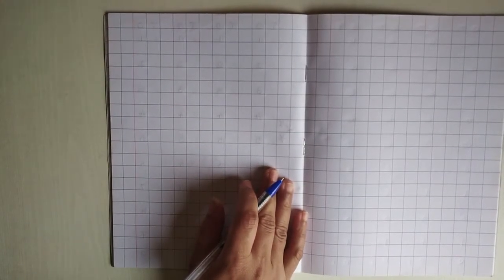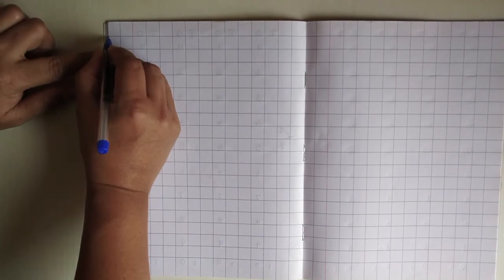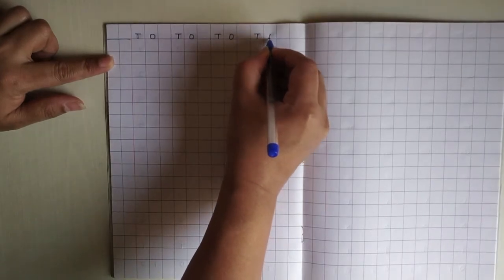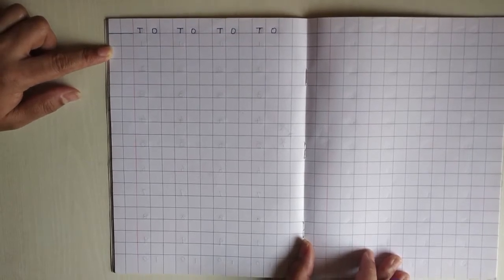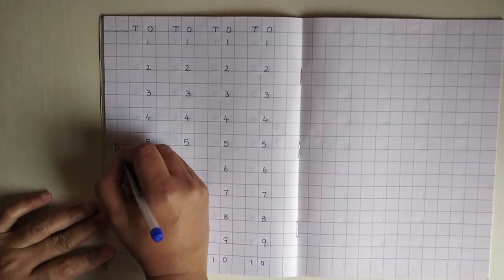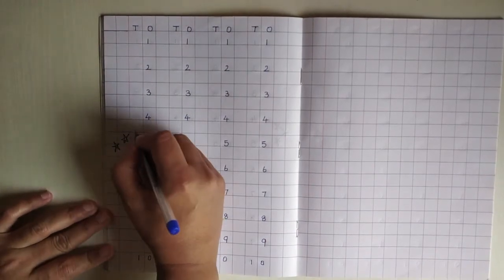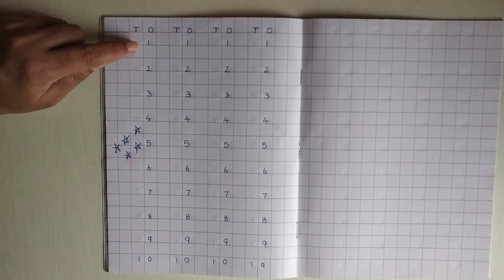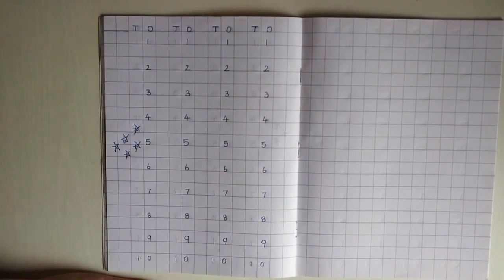The Orbis School - Mathematics - Jr KG - Revision of Numbers 1 to 10